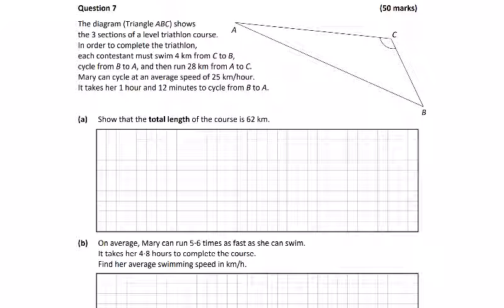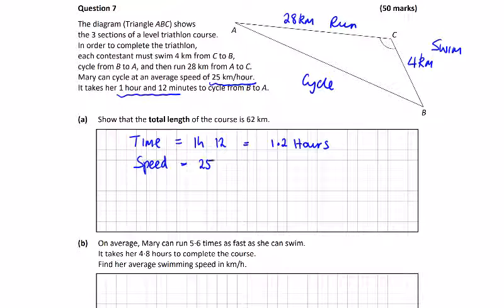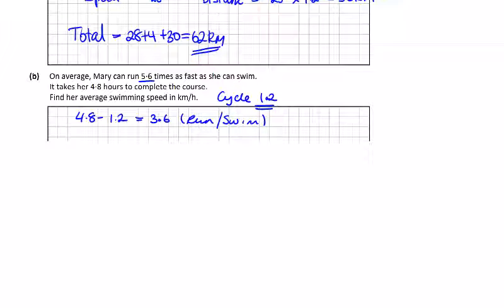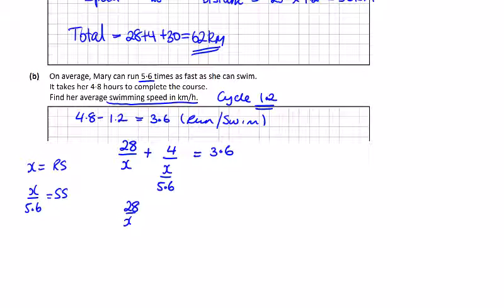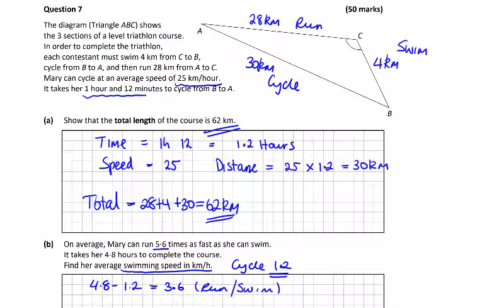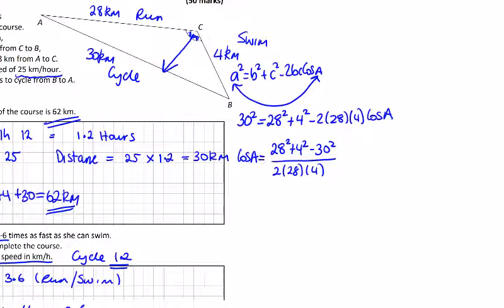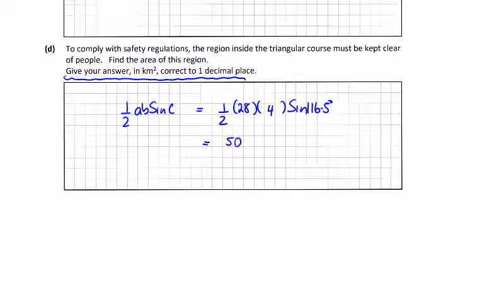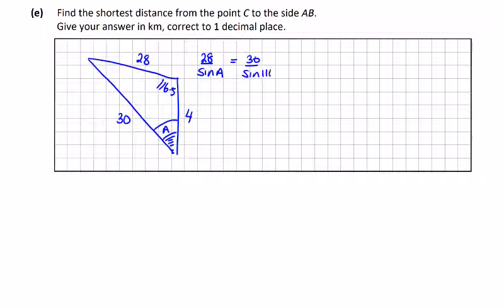2021 P2 Q7 Trigonometry with a bit of Algebra